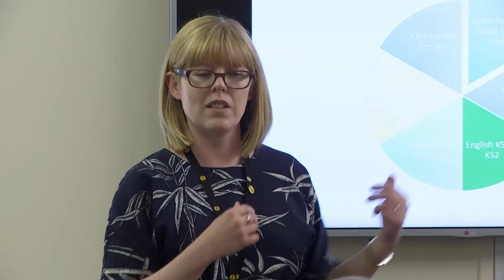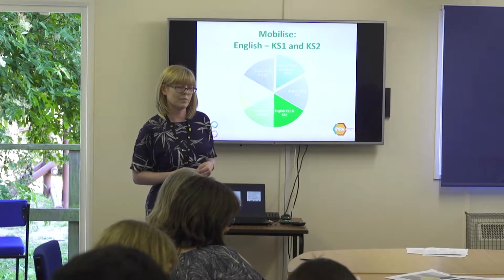Mobilise 2018 19 English for KS1 & KS2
What will be involved for schools choosing English for KS1 and KS2?